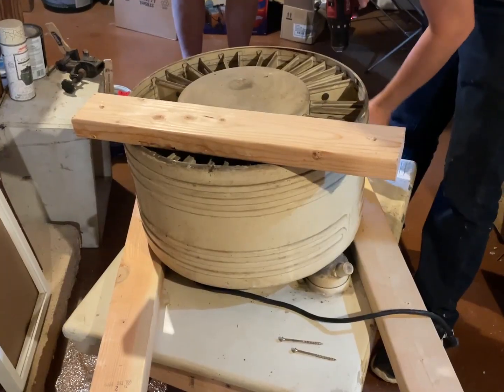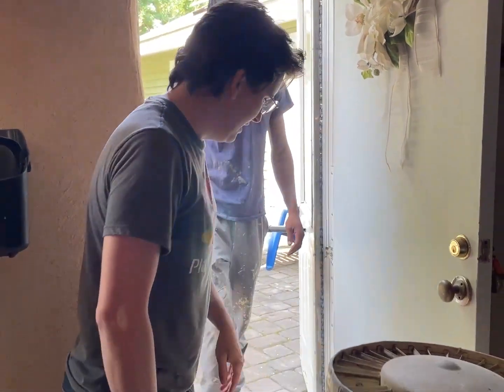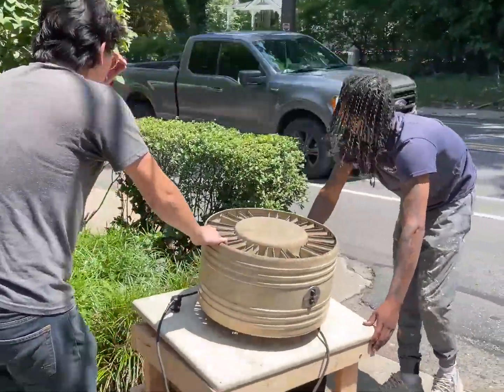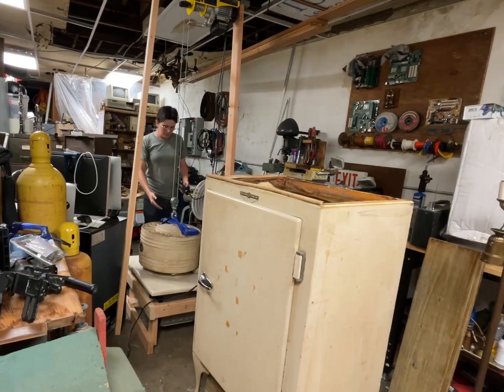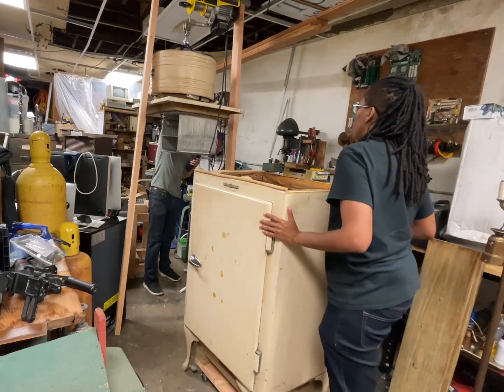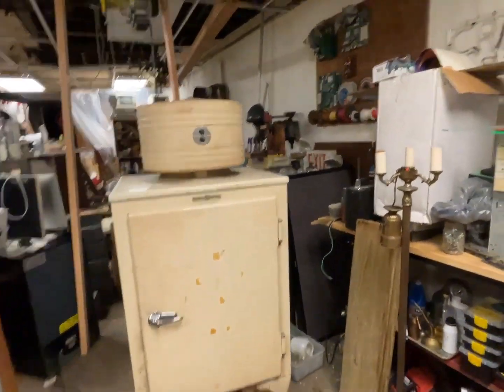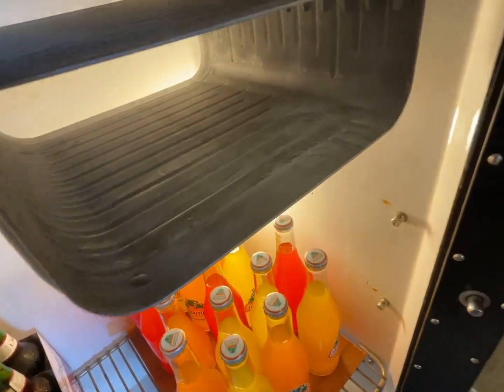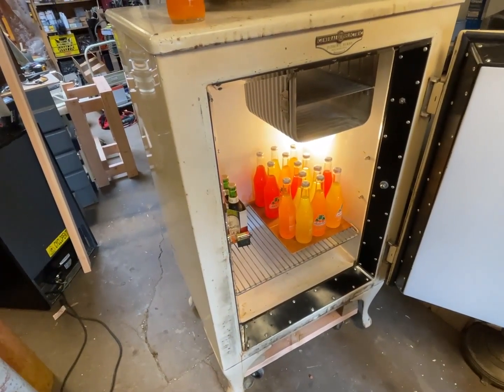1935 GE Monitor Top Refrigerator: Disassembly, Move, Assemble, Test